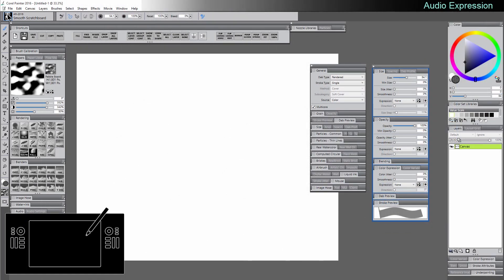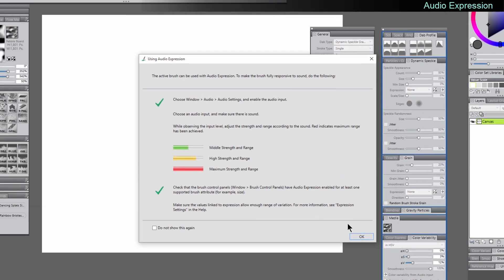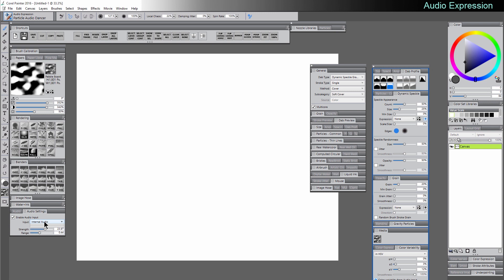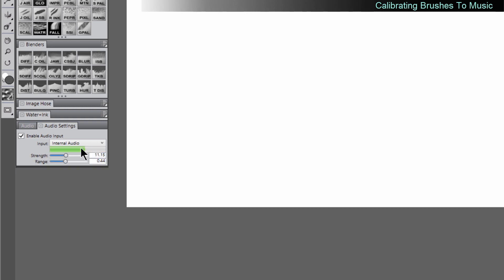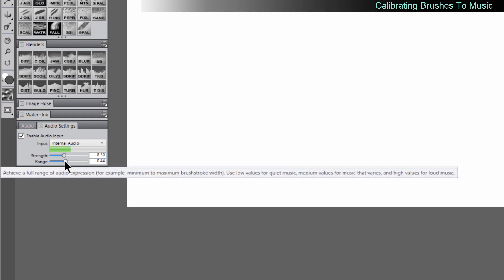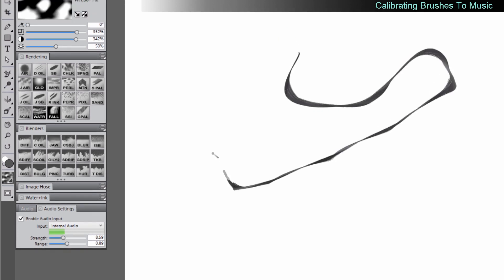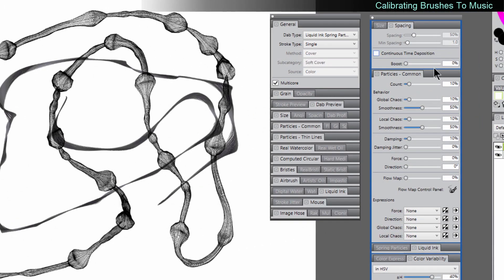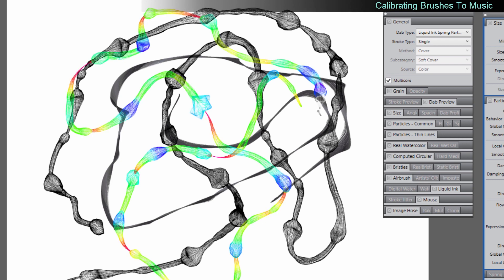These Brushes React to Sound! - Audio Expression Brushes Tutorial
Learn how to setup and use the Audio Expression Brushes in Corel Painter. These brushes can react to audio from your microphone or music playing on your computer to get some really unique effects.